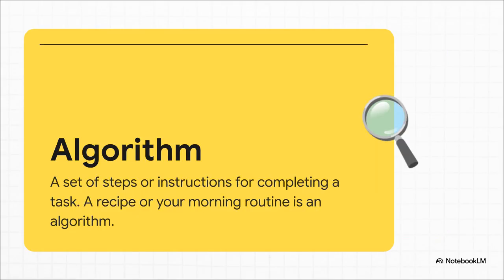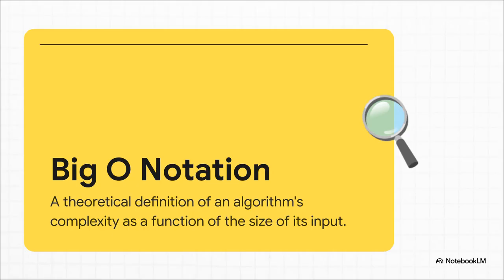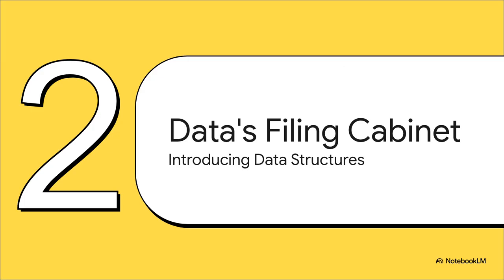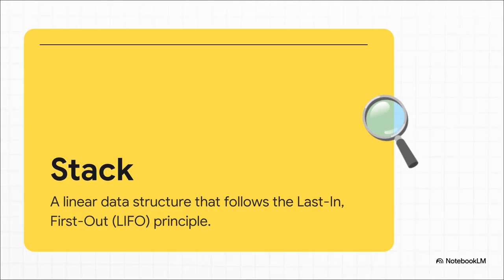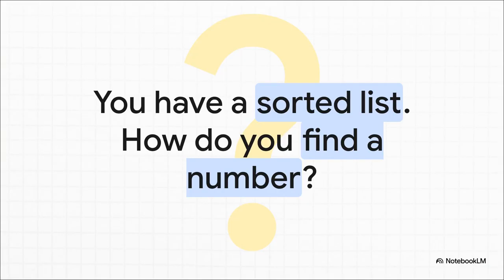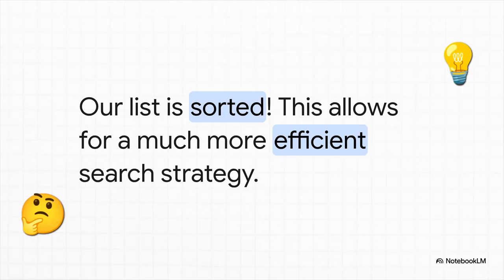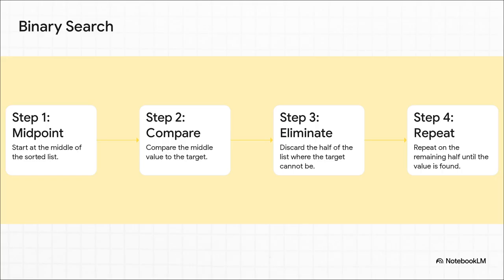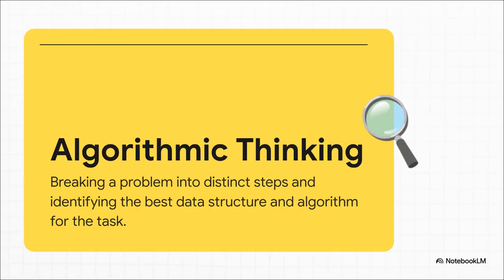DSA Made Easy: Core Concepts You Must Know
*"Welcome to LucidNode - the place where complex topics become crystal clear. In this video, we’ll simplify the core concepts of Data Structures and Algorithms (DSA) with real-world examples and analogies you’ll actually remember.

We’ll cover:
What data structures and algorithms really are
Why algorithms are just “recipes” for solving problems
Big O Notation explained in plain English
Common data structures: arrays, linked lists, stacks, hash maps
Linear search vs. binary search (1000 steps → just 10!)
Algorithmic thinking and why it matters in coding interviews and real-world software

By the end, you’ll see that DSA isn’t scary - it’s a toolkit that makes you a better problem solver. Perfect for beginners, interview prep, or anyone who wants to strengthen their CS foundations.